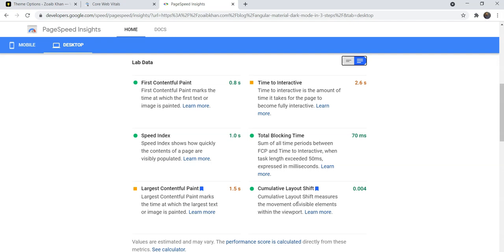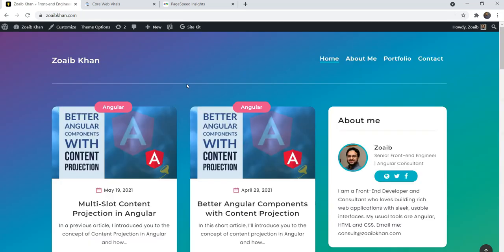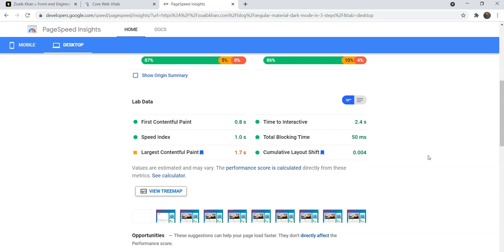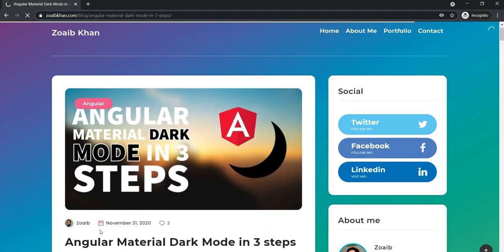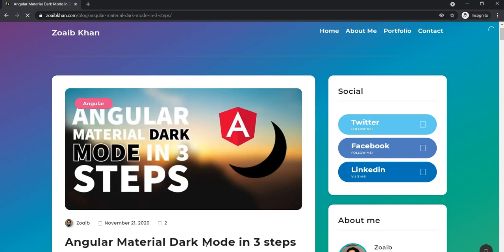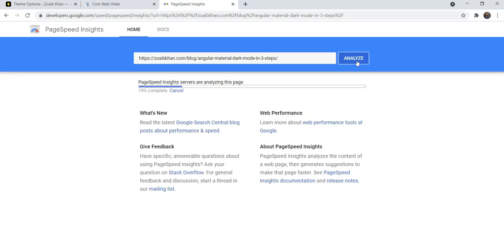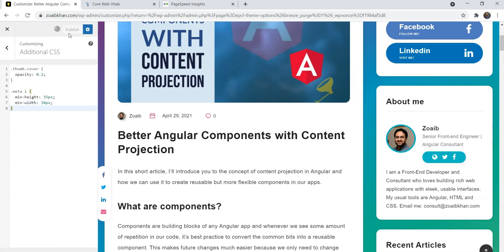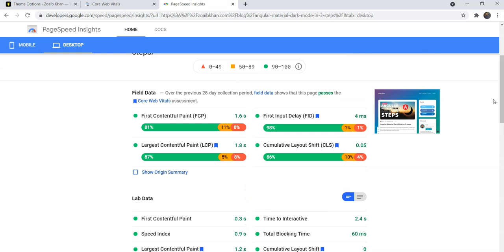How to fix Cumulative Layout Shift (CLS) issues on your Wordpress website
In this video, I show you how I tweaked my Wordpress blog (with Breek Premium theme) to improve the Cumulative Layout Shift (CLS) score and fix the CLS errors in Google Search Console.

CLS is part of the Core Web Vitals metrics introduced by Google to judge your page experience. Come June 2021, it will also be part of the SEO ranking factors - so it's important to fix any issues on your website to compete well in SEO.

Cheers :)